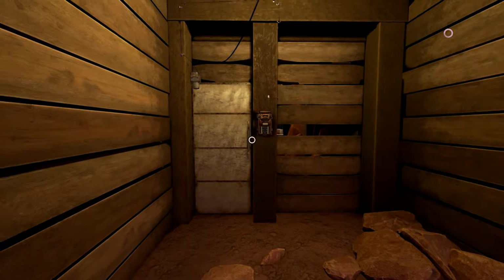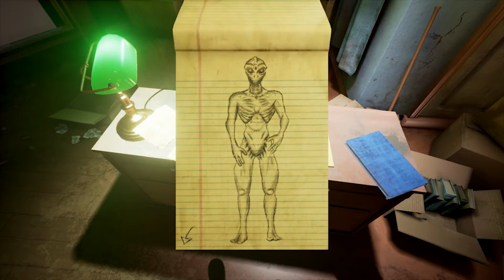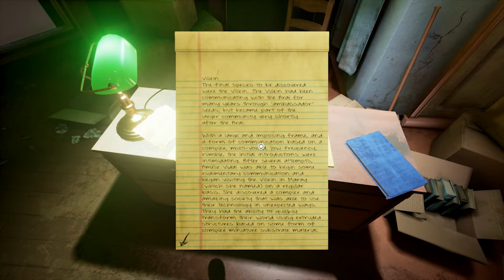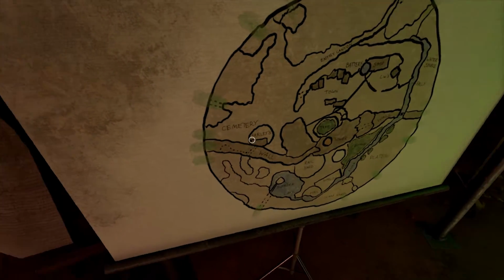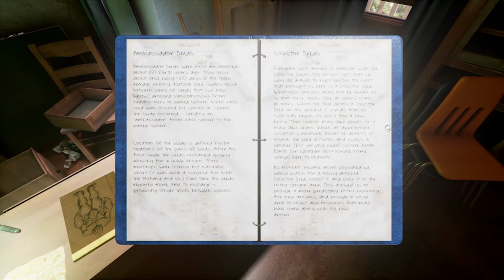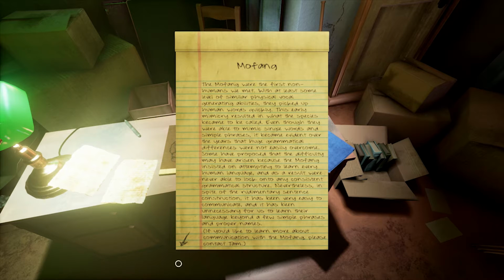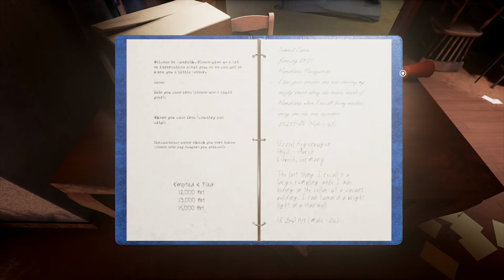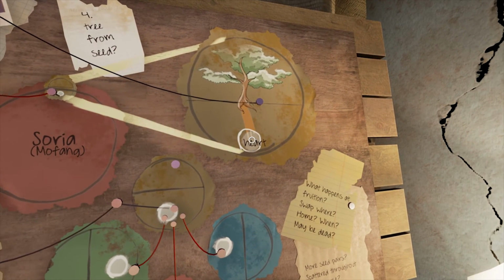Let's Play Obduction #06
I find my way into Farley's house and read a bunch of stuff.

A new game from Cyan, the folks who made Myst! Hooray!